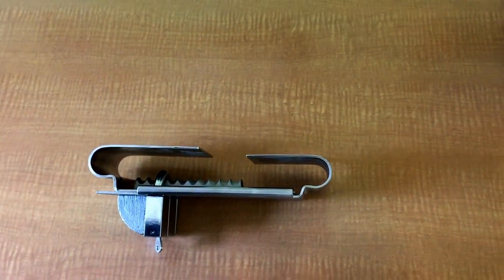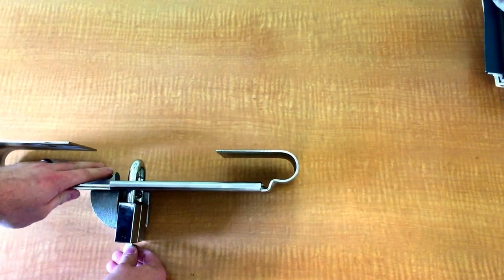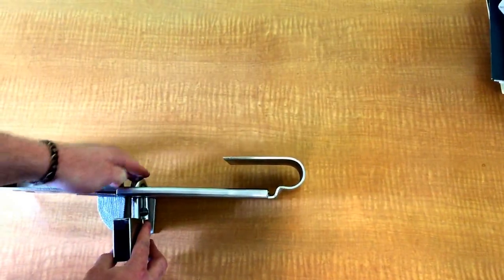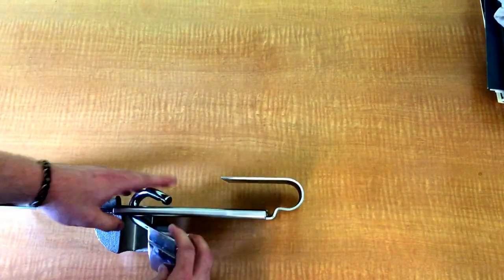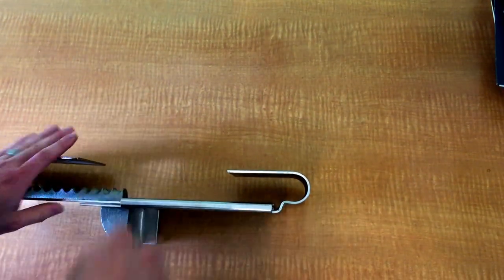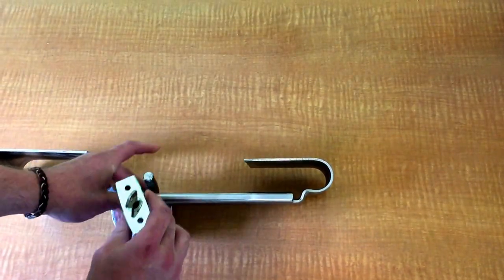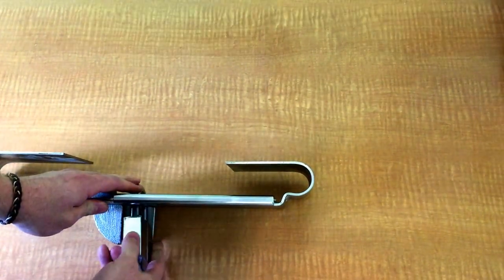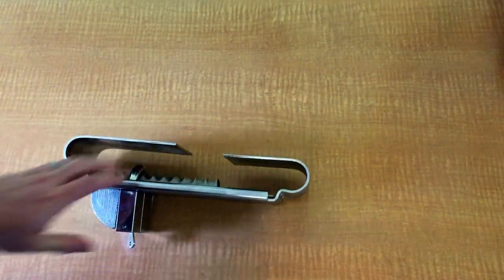Adjustable Lock #1217 Instructional Video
Learn how to use the Adjustable Trailer Lock.